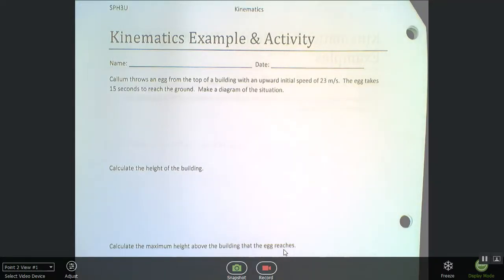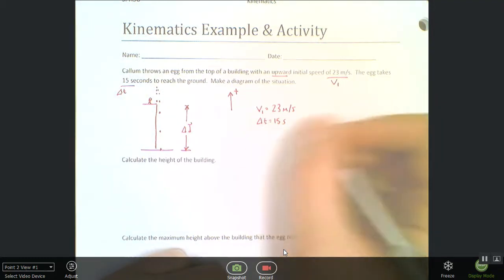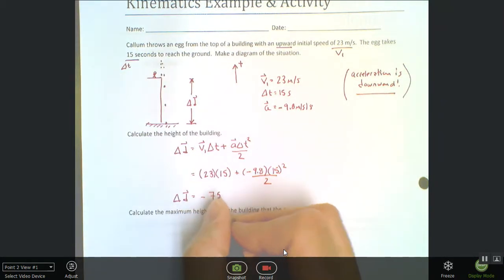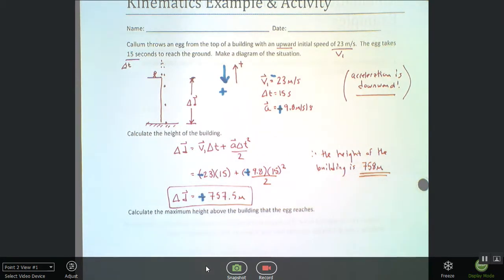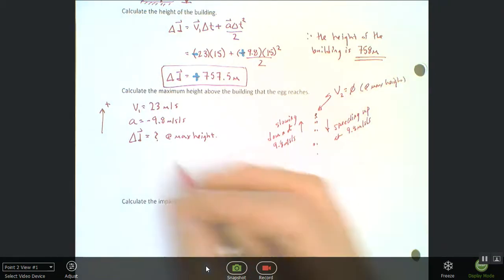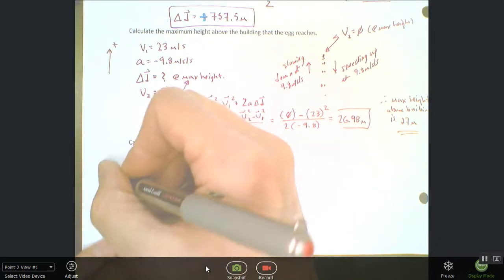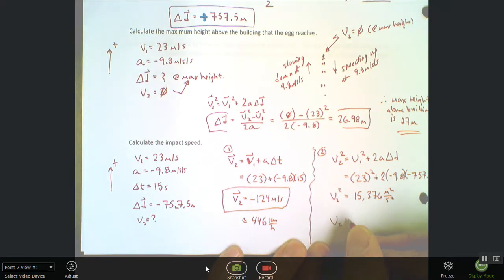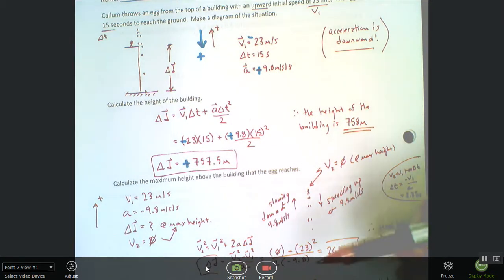Solving Simple 1D Projectile Motion Problems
How to solve basic problems where an object is thrown up into the air from a building.